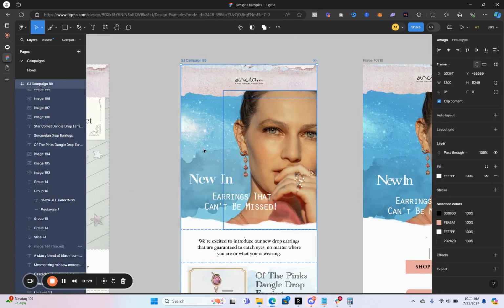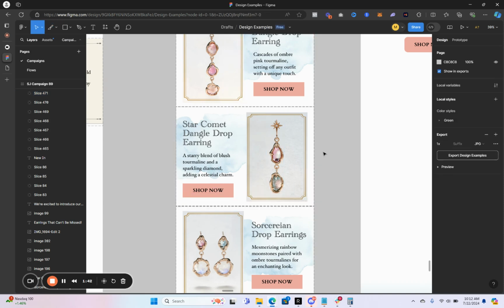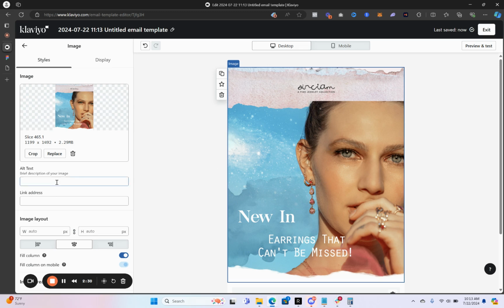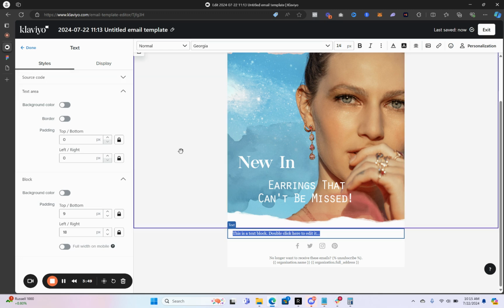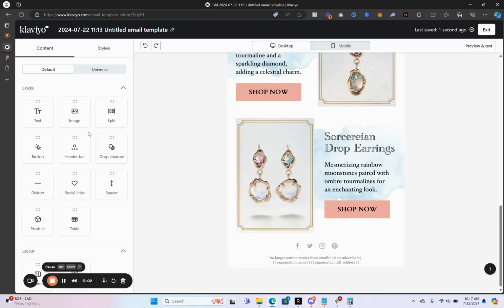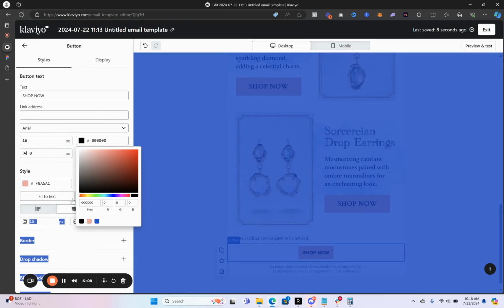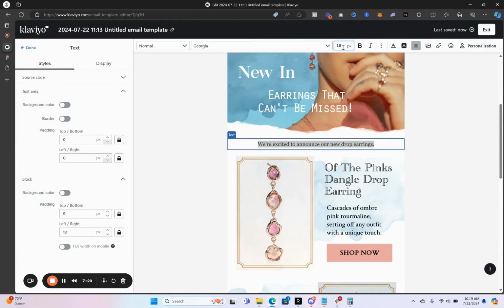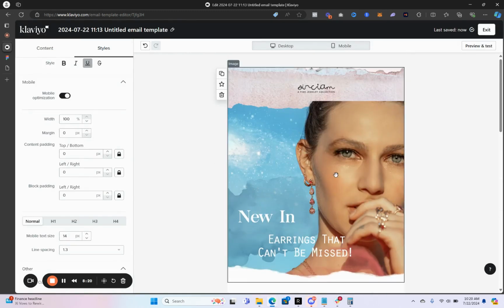How To Export Email Designs From Figma to Klaviyo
In this vid I will be showing you step-by-step how to export emails designs from Figma to Klaviyo. Content includes a tutorial showing how to divide the designs into slices & upload it to Klaviyo.